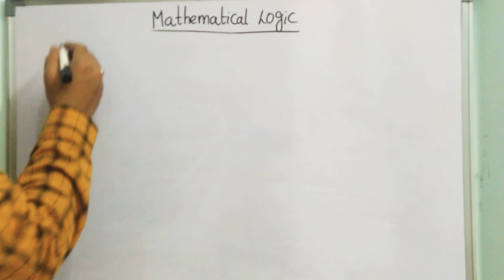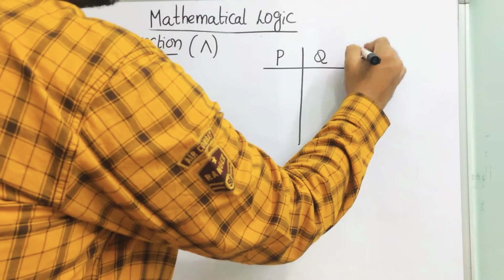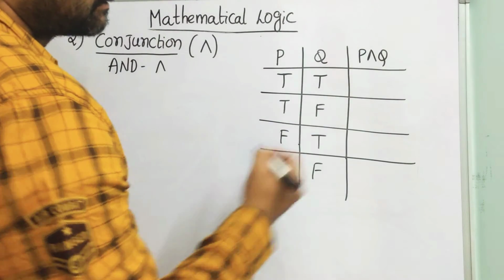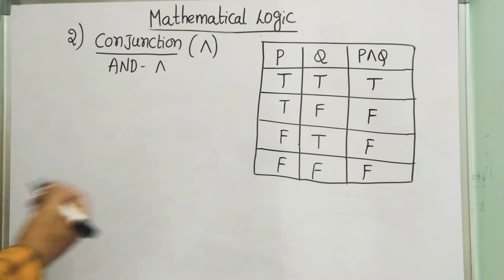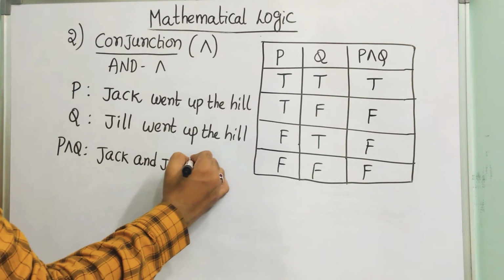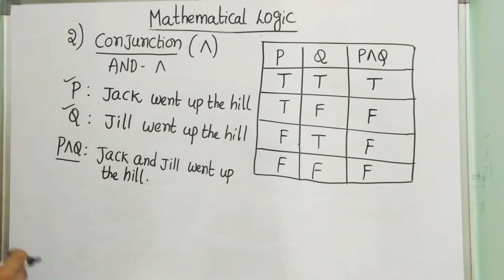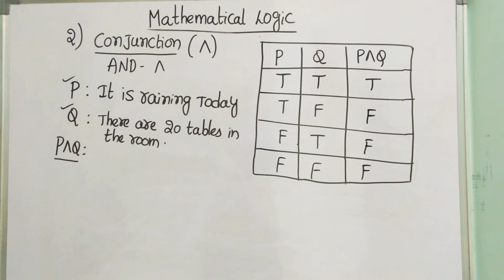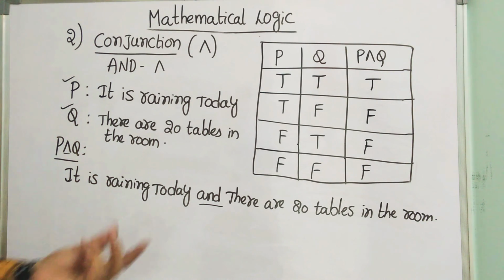Discrete mathematics : Mathematical Logic - Lecture #4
Topic : Conjunction Operation